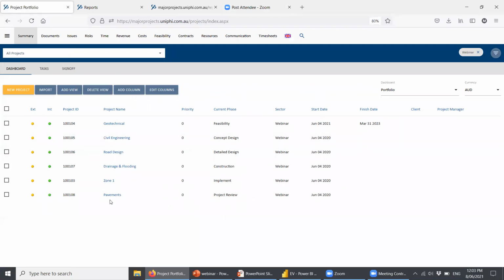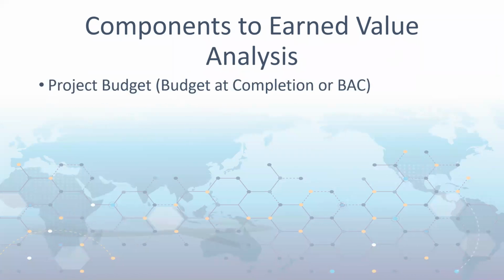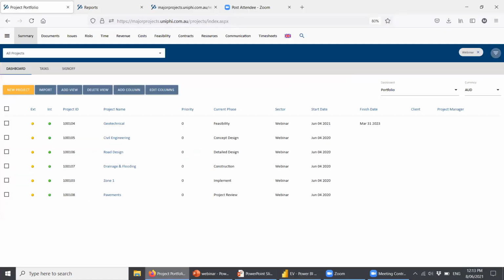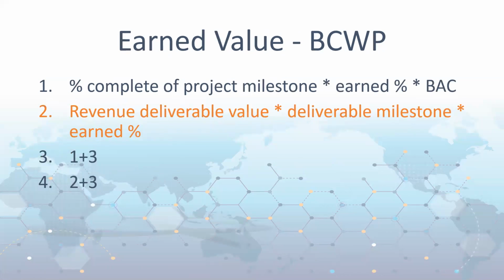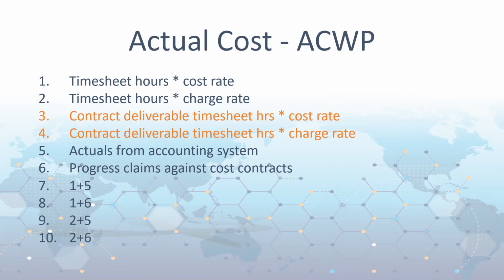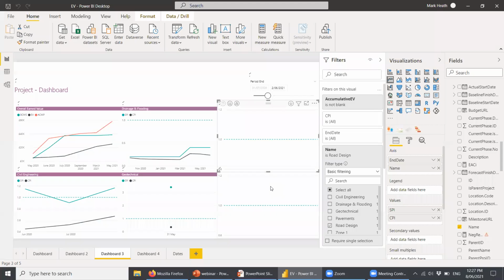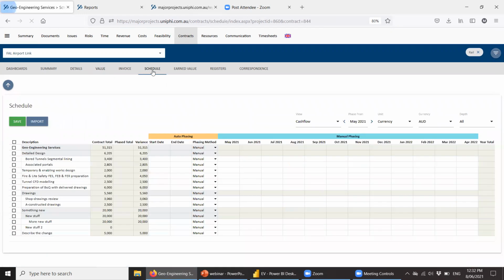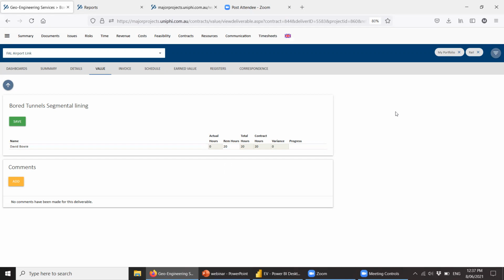UniPhi 17 Webinar Series - Earned Value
UniPhi's 17 release includes a contracts level earned value feature that allows project managers to track progress of tasks against key CPI and SPI metrics.

This webinar shows how the integration of timesheets, scheduling and stage gate controls gives your project the heads up on performance from the minute you start working on it.